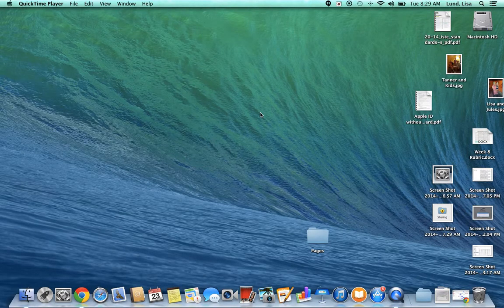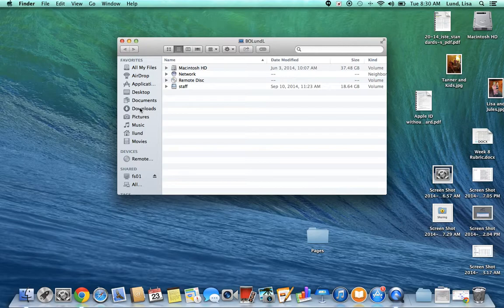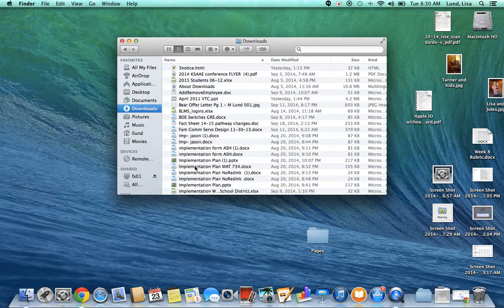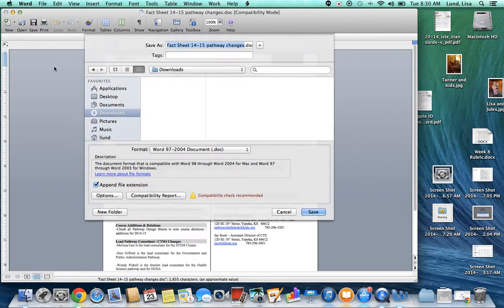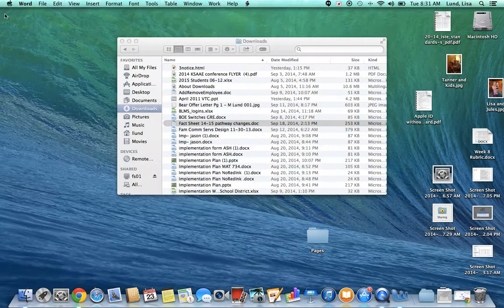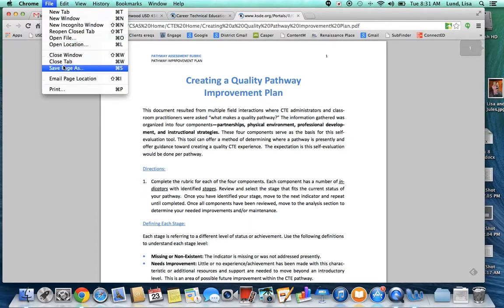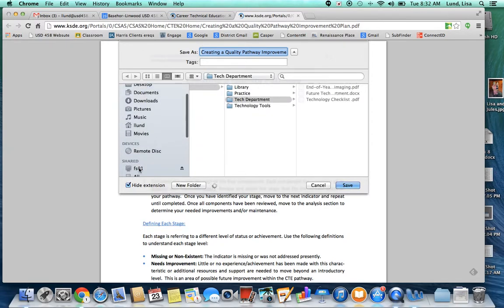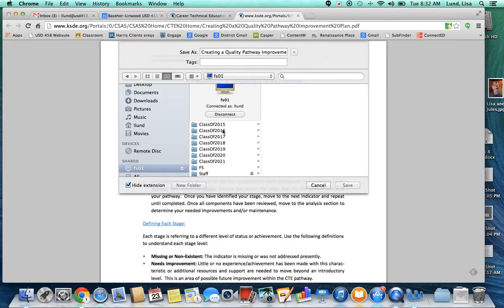Downloads Folder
Cleaning and Saving Items from Downloads Folder